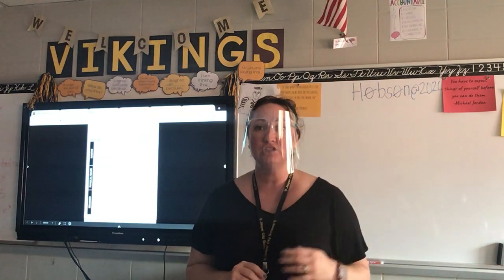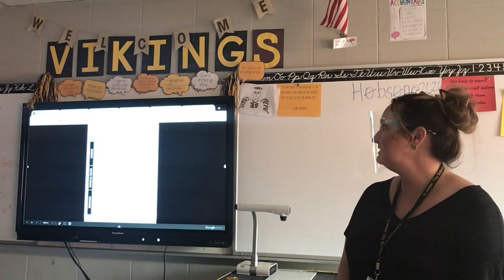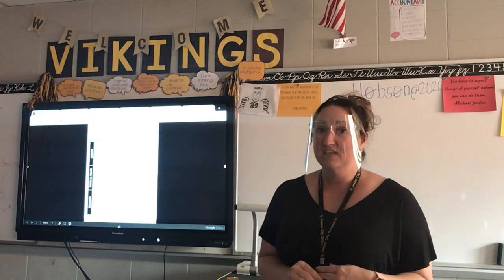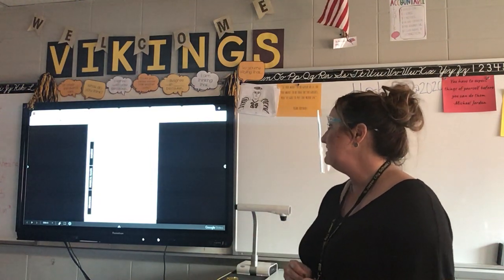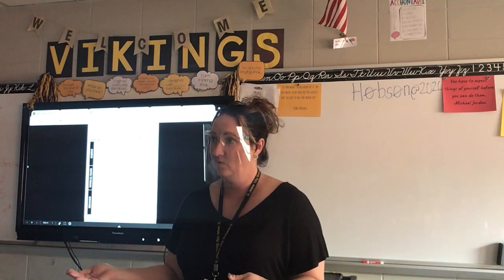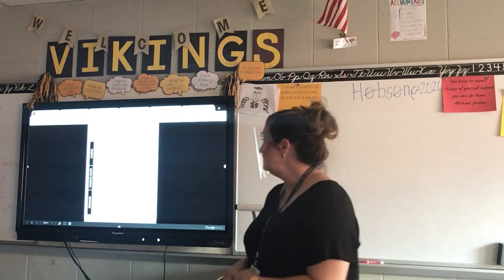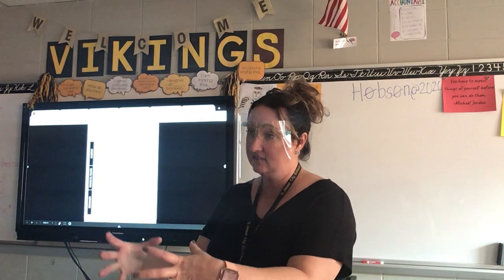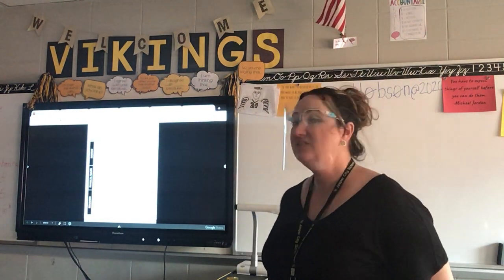Descriptive Writing Unit: Pet Sketch Slide 8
Animal Research